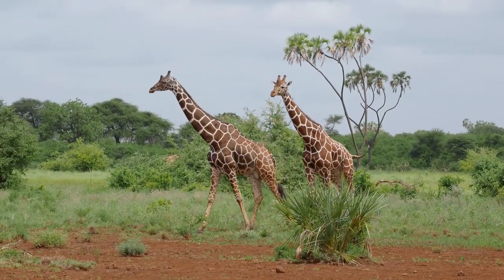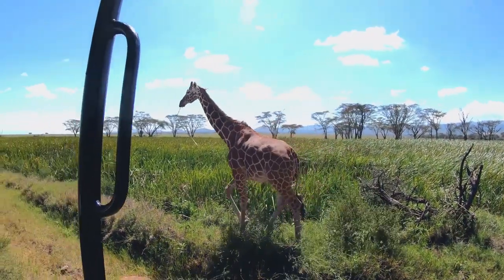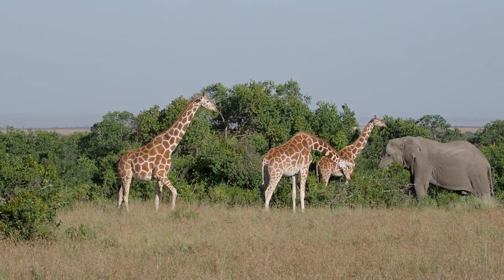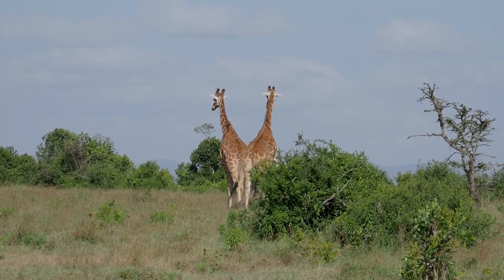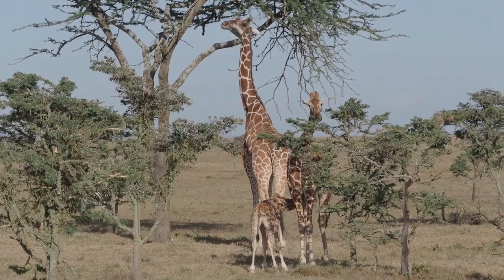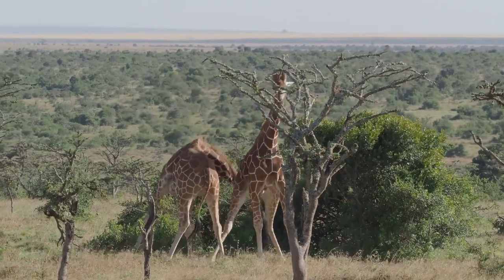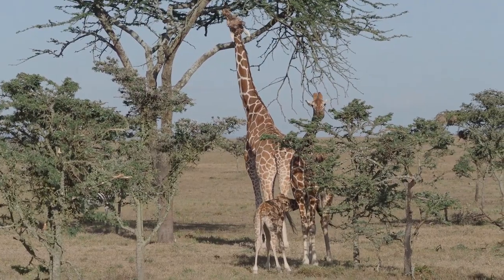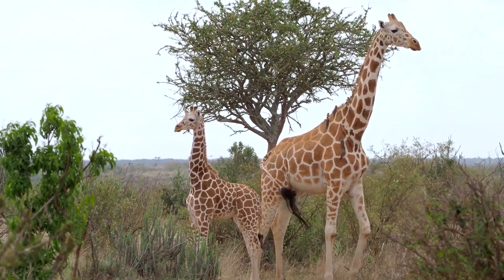The Fascinating World of the Reticulated Giraffe: All You Need to Know!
The Reticulated Giraffe or Somali Giraffe, is a subspecies of giraffes native to Somalia, however, it is also widely found in Northern Kenya. These Giraffes’ have a coat with large spots, and between them, there are lines that can be white or cream in color. Their body anatomy is not much different from other species except for the coat and size. They are slightly smaller in height and weight and can move at a pace of 35 miles per hour when they gallop.